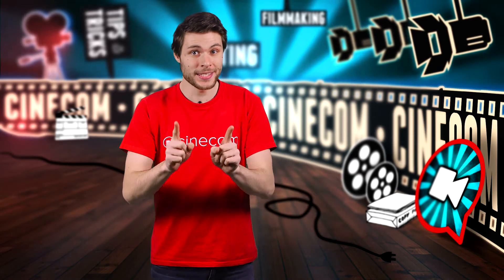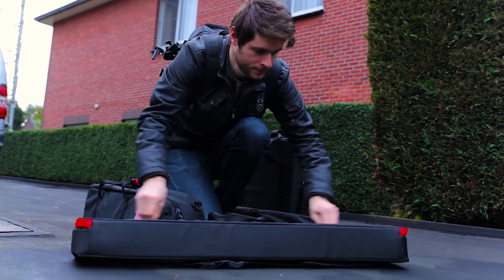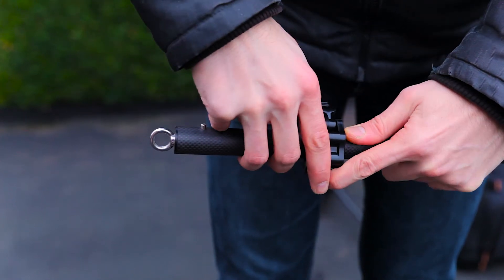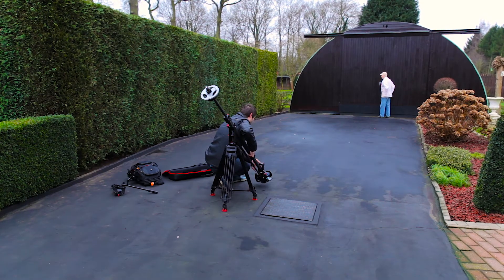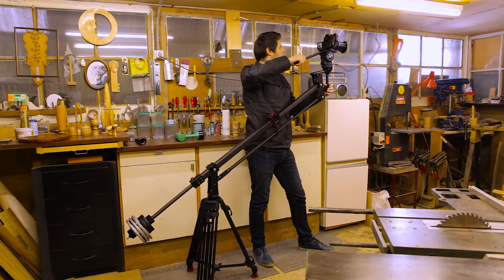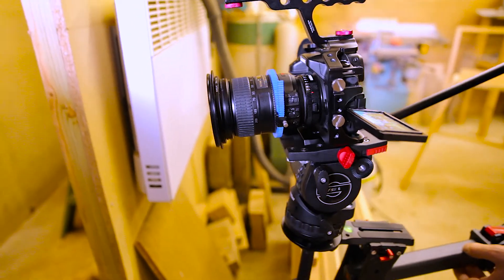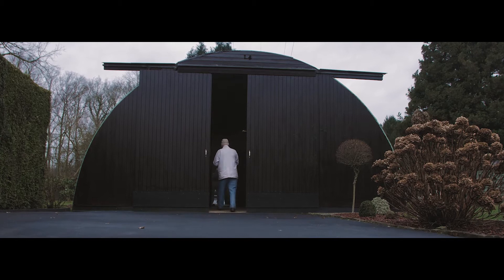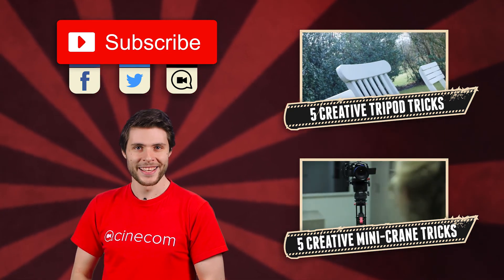iFootage Mini Crane M1 III Review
Thanks for the review video of iFootage Mini Crane M1 III made by Mr. ​Jordy Vandeput ​
​Traditional mini jib achieves pan shots with the help of one more extra pan head. When developing Mini Crane M1 III, the integrated pan head structure was not only to achieve pitch shots but also pan shots easily. The result is to provide a integral solution for the filmmakers.
And its tilt function can realize focus shots while the mini crane is moving up and down. Applying square tube along with adjustable damping design solves the vibration problem while operating jibs. iFootage mini crane M1 III has strong compatibility: there is a bowl connector on the quick release plate, which allow users directly mount camera on it, or mount a fluid head on the bowl connector before installing the camera.